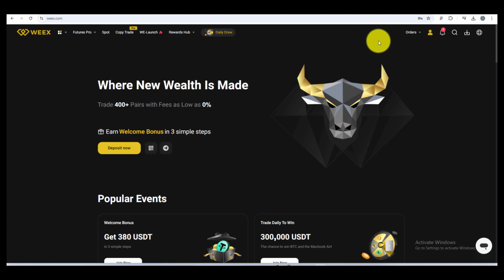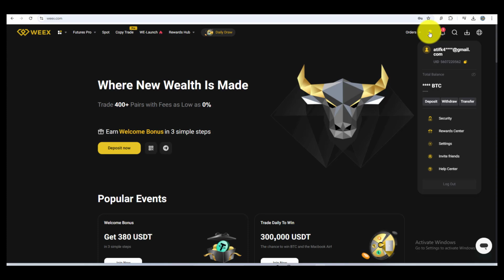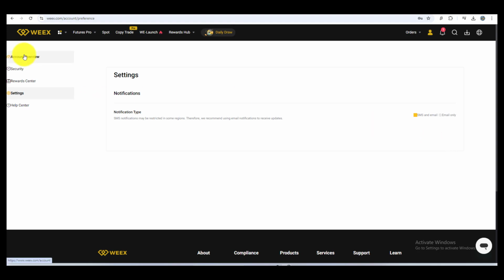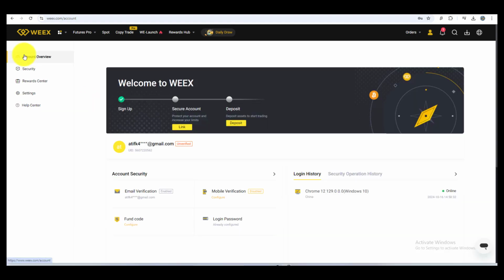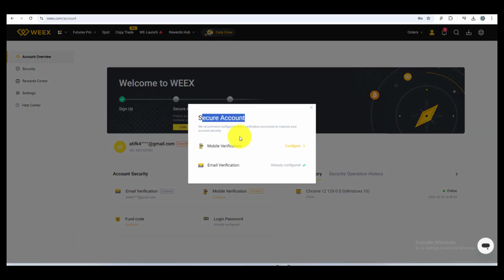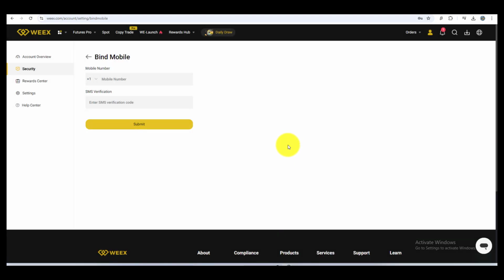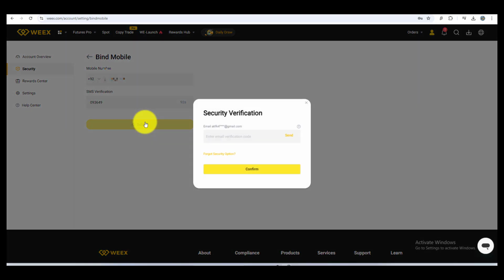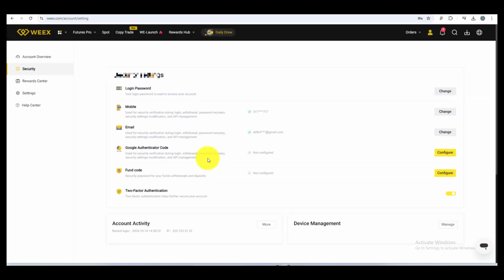How to Link Phone Number to Your Weex Account || Weex Crypto Exchange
in this weex tutorial you will learn how to link phone number to your weex account.